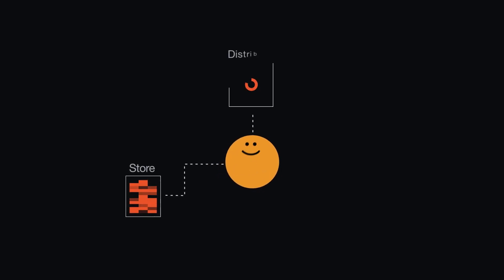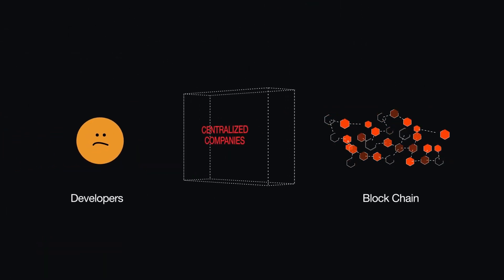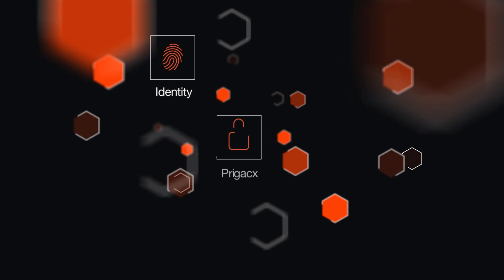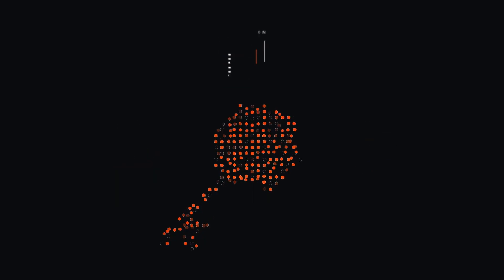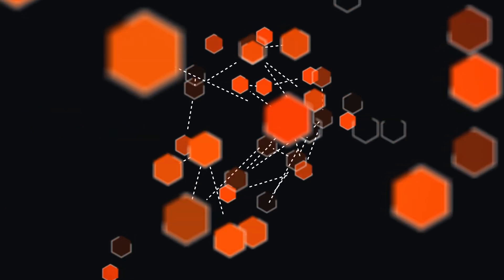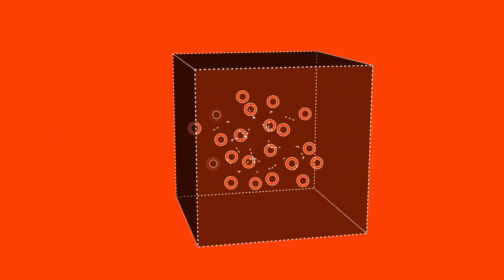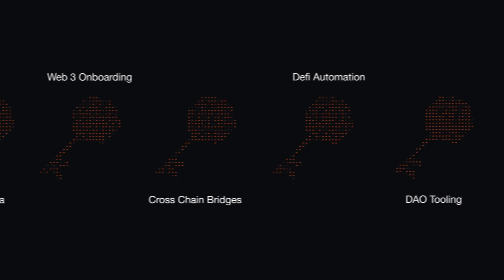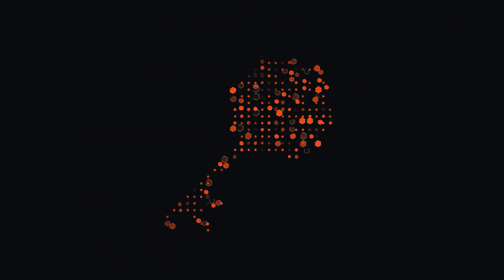What is Lit Protocol?